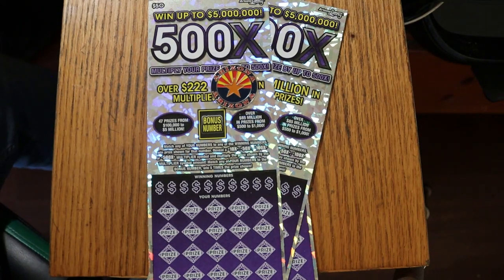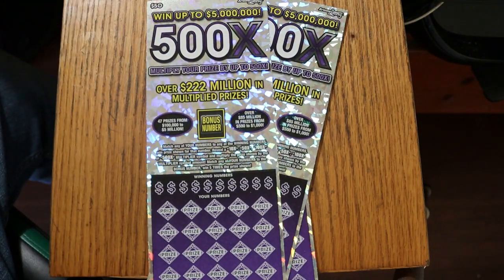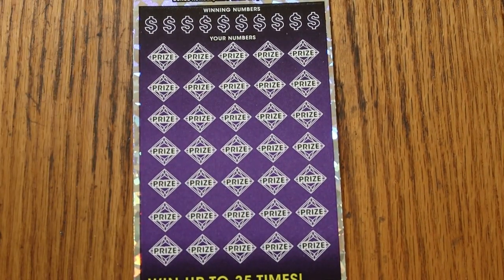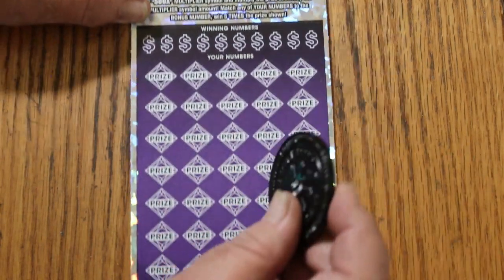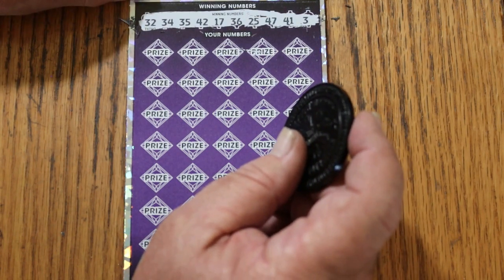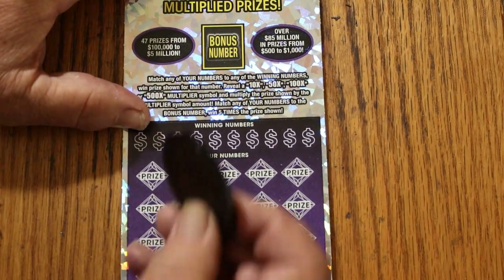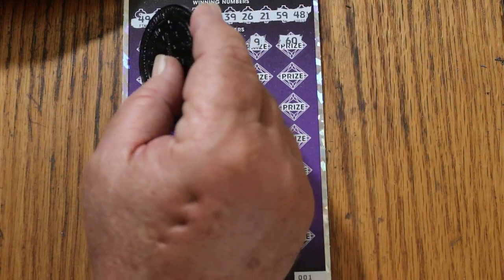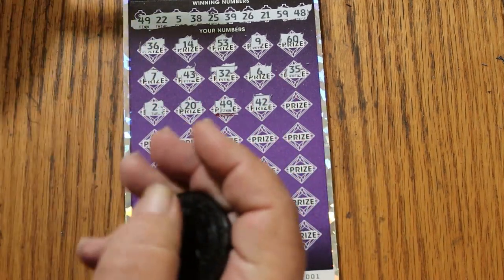ARIZONA LOTTERY💥THREE $50💥500X💥🙂